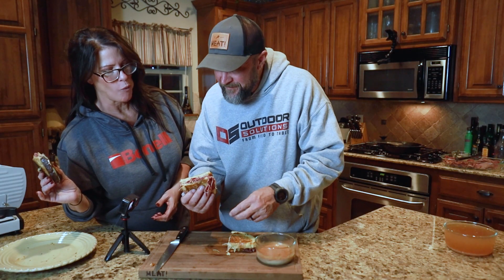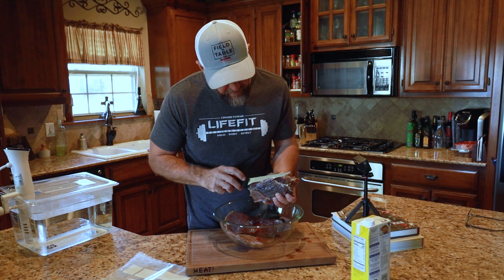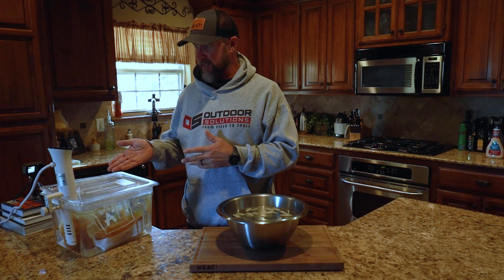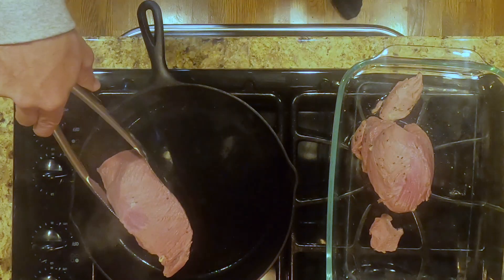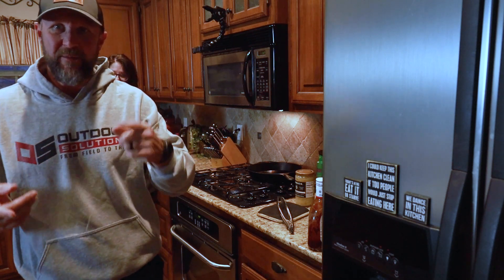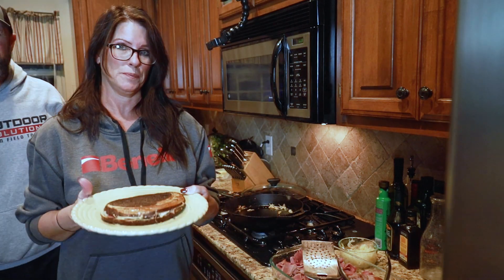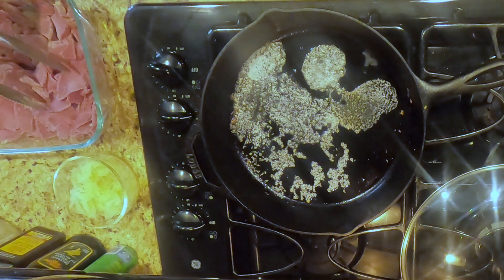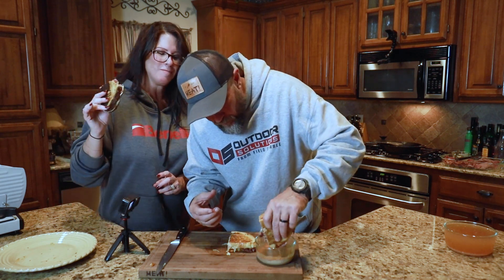How To Make A Reuben Sandwich | Wild Game Recipe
A homemade Reuben is Deborah's favorite, so I thought I would make one for her with some of venison from the freezer. We have a blast in the kitchen together or any where we go for that matter.  Hope you enjoy this recipe.

More Reciepes
Chili cookoff with Greg and Deb